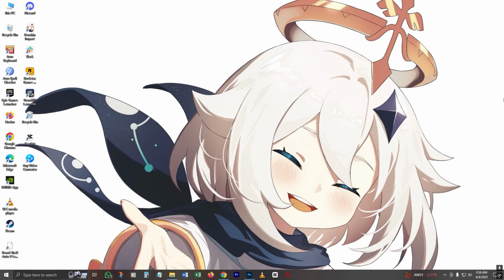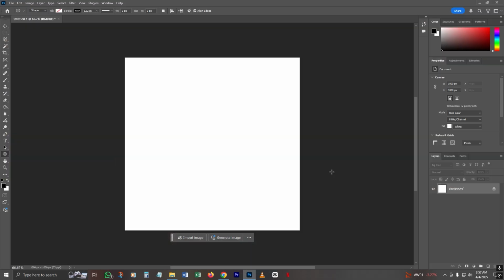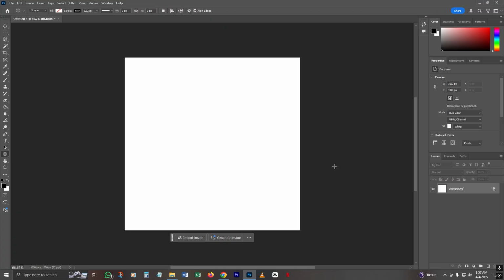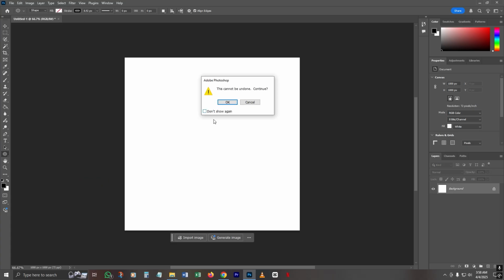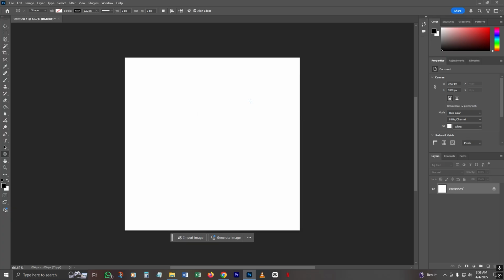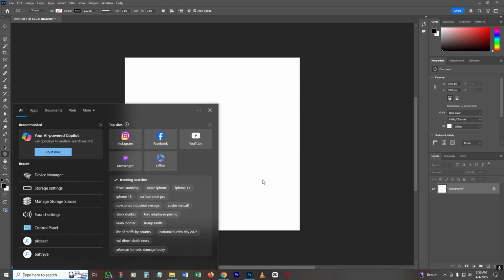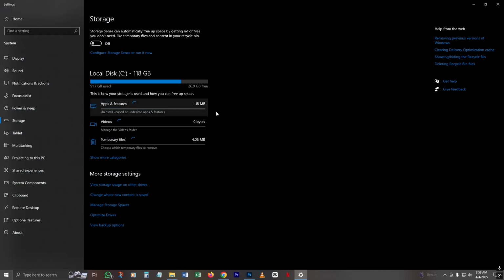How To Fix Scratch Disk Error In Photoshop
Hello, this video shows you how to fix scratch disk error in photoshop.